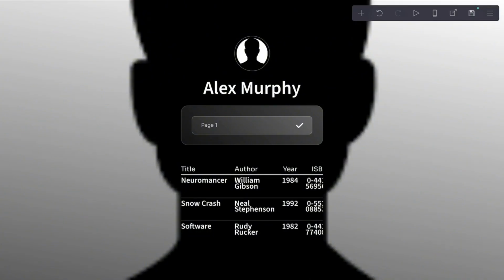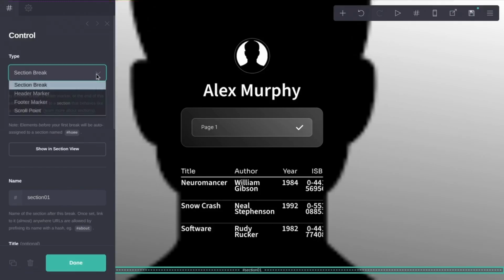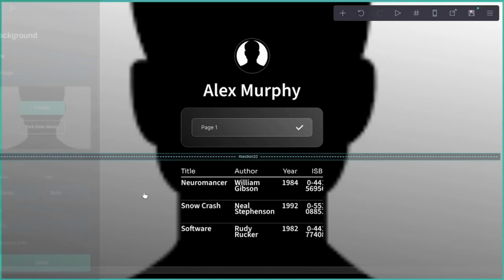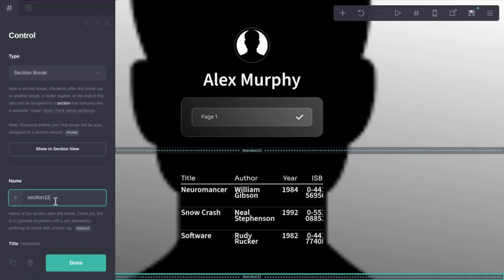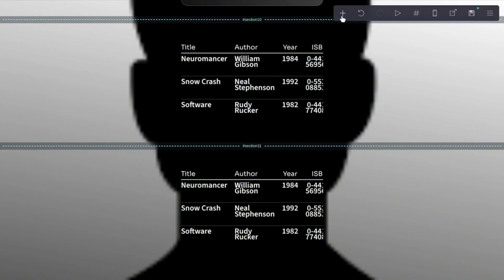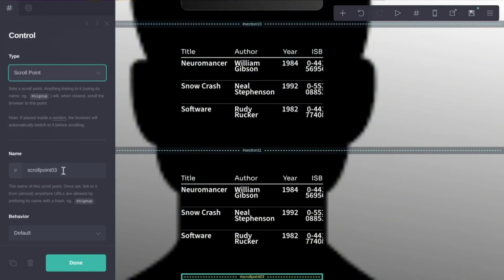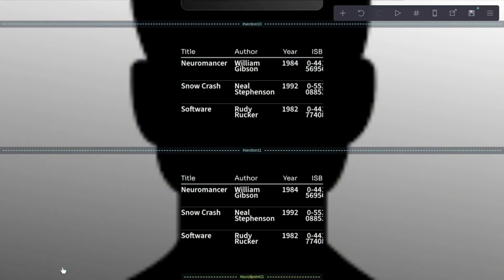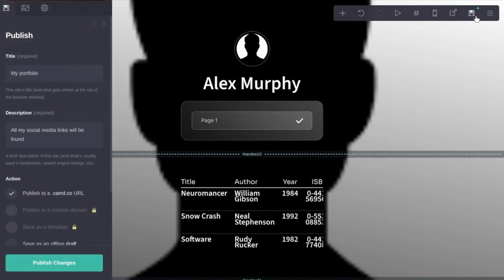How to Use Sections And Scroll Points In Carrd [2026 GUIDE]